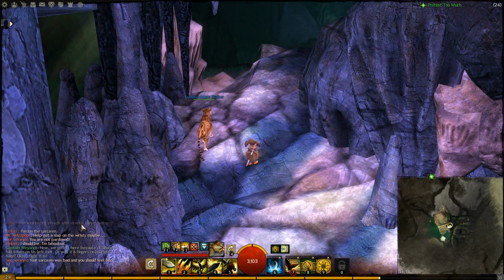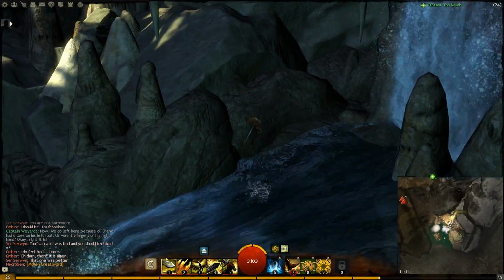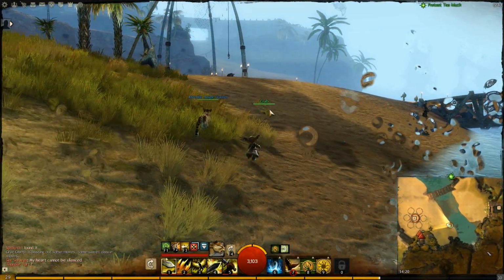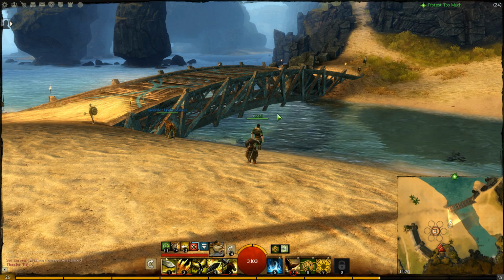Guild Wars 2 - jumping puzzle - Weyandt's Revenge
Second of three jumping puzzles in Lion's Arch, this can be a little tricky the first time - it's designed to trick and deceive the player, but this guide will show you the easy mode speed run through it.

it's also includes the southern point of interest how to